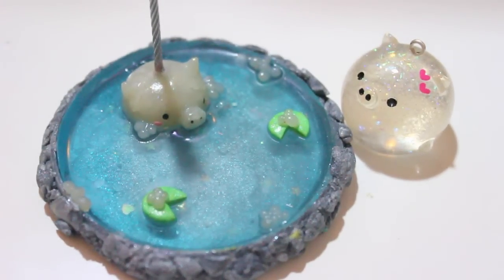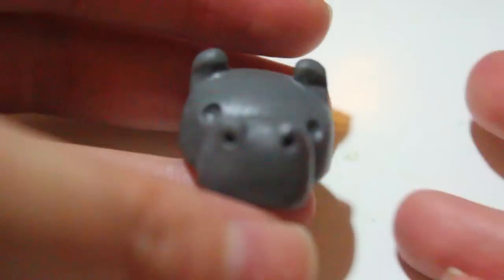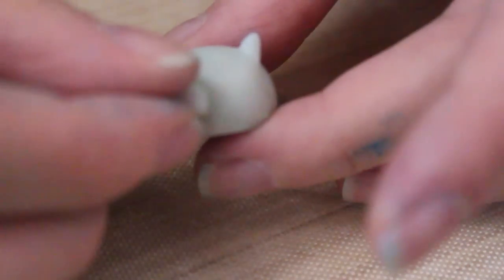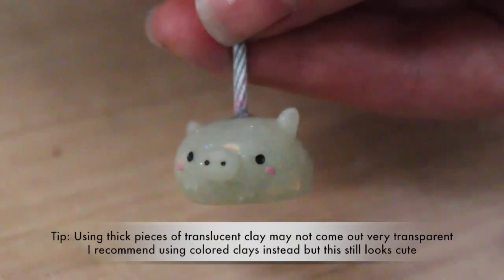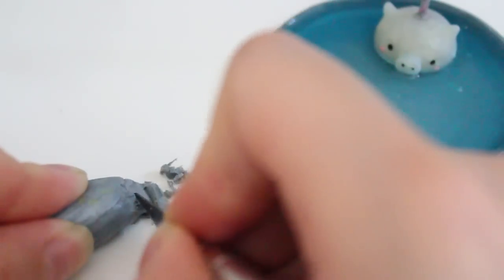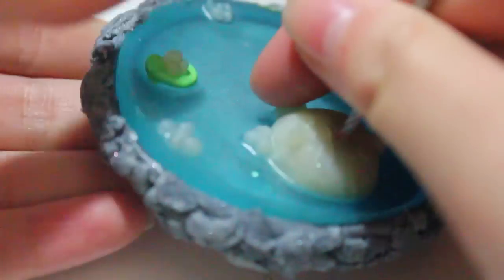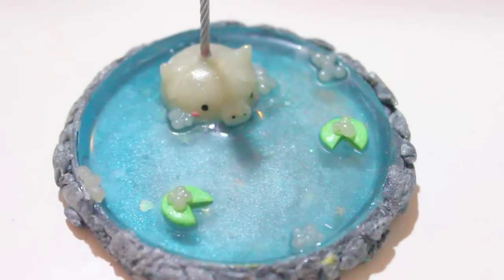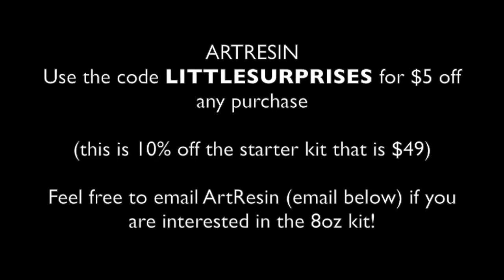Polymer Clay and Resin Chubble Pond Tutorial ft. ArtResin COUPON!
♥Description♥

♥What is ArtResin?
ArtResin is one of the few, if not the ONLY, brand of resin that offers no VOCs (volatile oragnic compounds) and non-yellowing properties which makes it one of the safest and glossiest resins out on the market right now.

"Our product is honestly quite expensive to make given the high quality ingredients needed to ensure clarity" - Rebecca of ArtResin. ArtResin has been very responsive to YOUR comments on my latest review for their products and it is because of YOU guys that they are offering a 10% off coupon off their starter kit (which is $5 off, but you can use this code with any set on their site)! A viewer also mentioned to me that they EMAILED ArtResin about offering a smaller set than 32oz, and ArtResin responded with a smaller set (4oz each, so an 8oz set like the one I used in my review), so please feel free to contact them about ANY questions!

♥What is a chubble?
A chubble is the name I have given to the newest series I am crafting and selling! They are spherical animals that I am very proud of!

I really hope you guys enjoyed the tutorial! I know a lot of you wanted me to share with you how I make my chubbles, but because it is still a work in progress and currently a permanent listing in my shop, I won't be making a tutorial for now, perhaps in the future! For now, I am more than happy to offer polymer clay tutorials of the chubble! If you choose to recreate this idea, I plead you to credit LittleSurprisesYT as I am really proud of this series!

Use littlesurprisesyt on instagram to be featured in a future video :) Thank you guys so much for watching!

♥FAQ♥
1. What camera do you use?

2. What editor do you use?
Pre-2014 I used "Windows Live Movie Maker" (WLMM). As of late May 2014, I am using iMovie as well.

3. What glaze do you use?
Pre- 2014 I used Triple Thick. After May 2014, I used Duraclear. As of early 2015, I have been using polyurethane.

4. What brands of polymer clay do you usually* use?

5. What brand of resin do you use?
Easy Cast